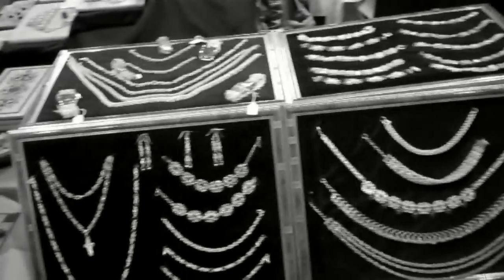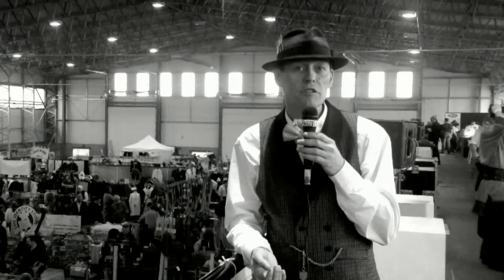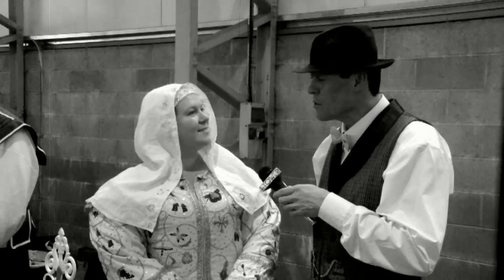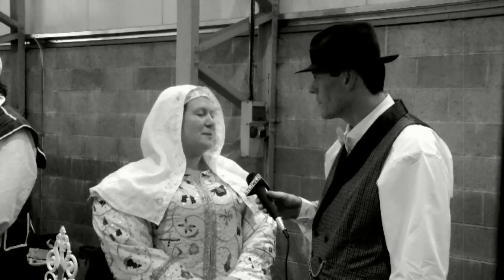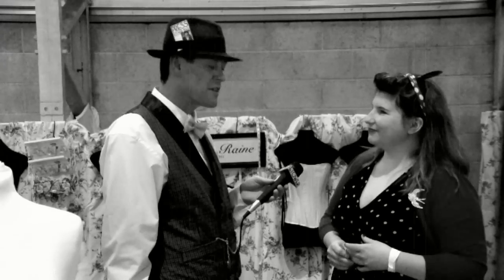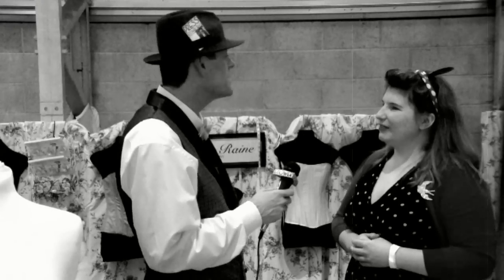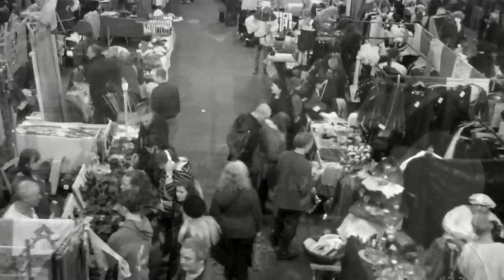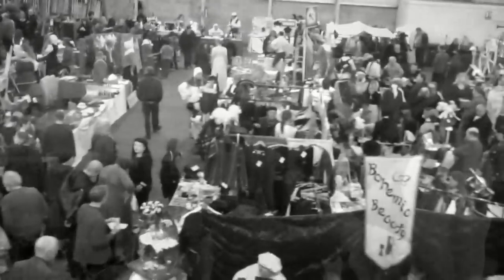item ILH fair feb2011 complete